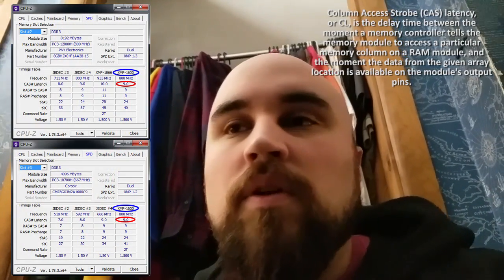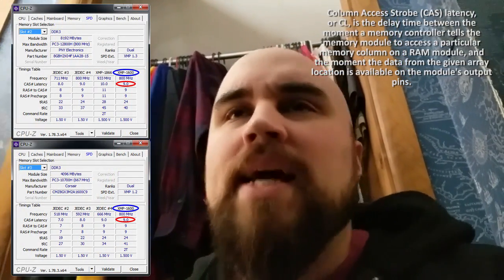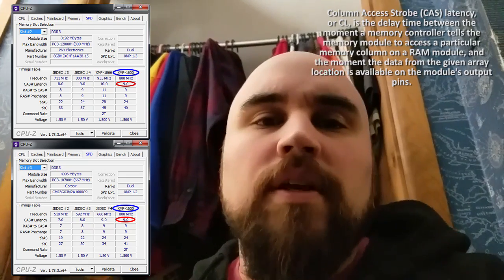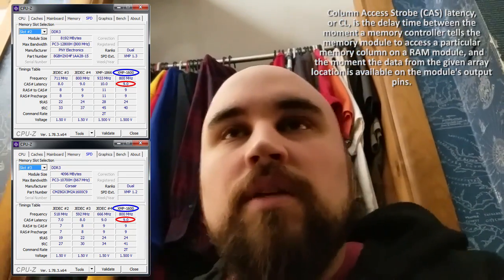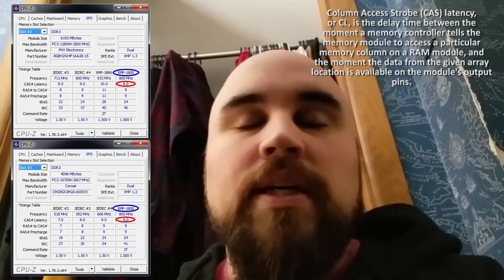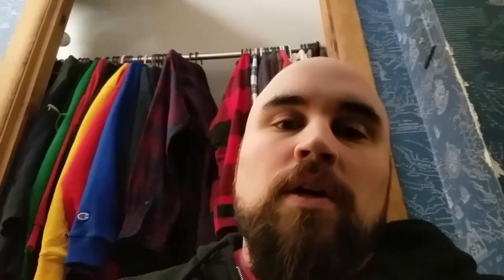Can You Mix Different Kinds of RAM?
In his video I set out to show you guys that it is possible in some cases to actually mix different kinds of RAM.